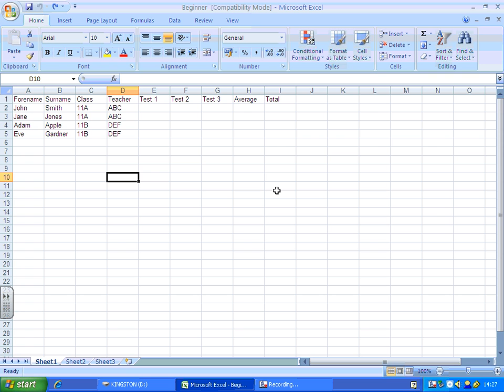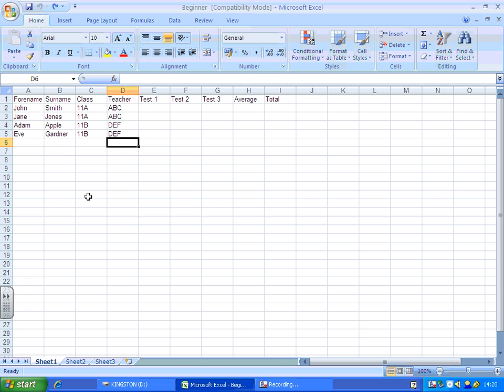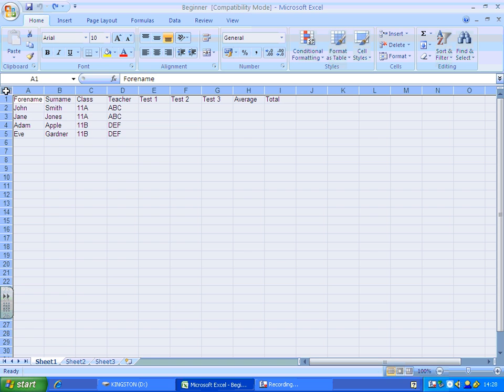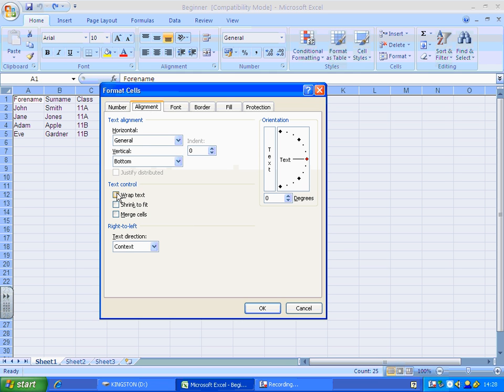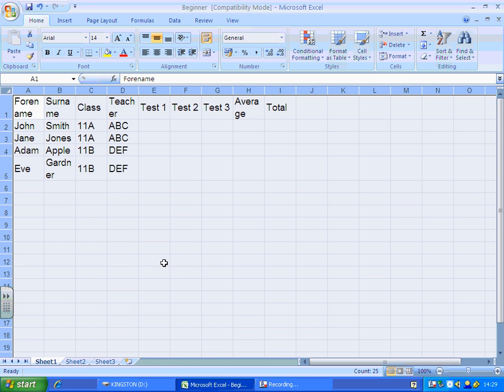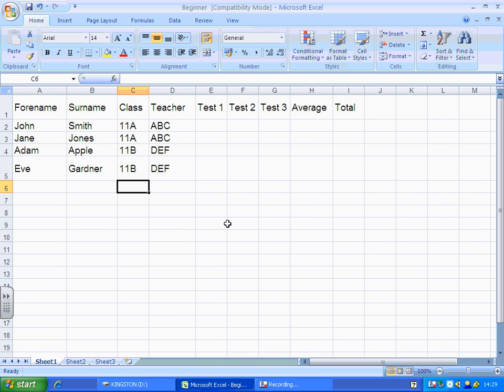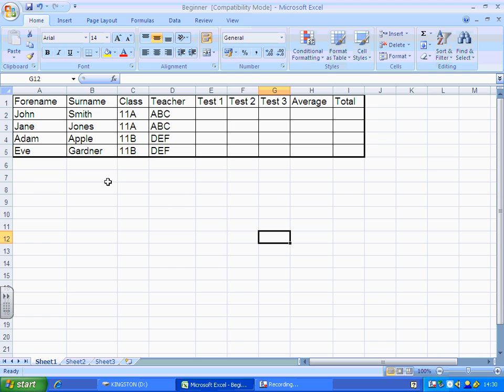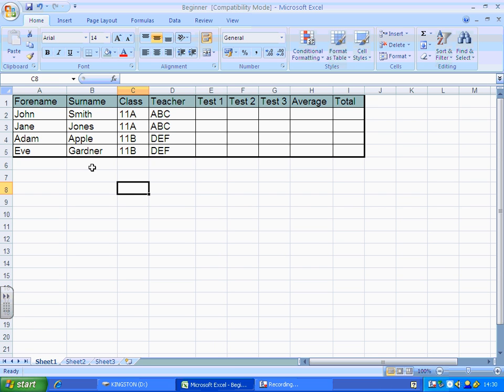Basics 1 Formatting